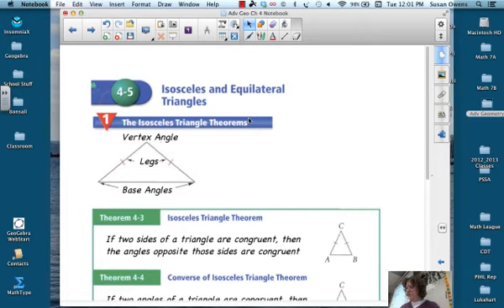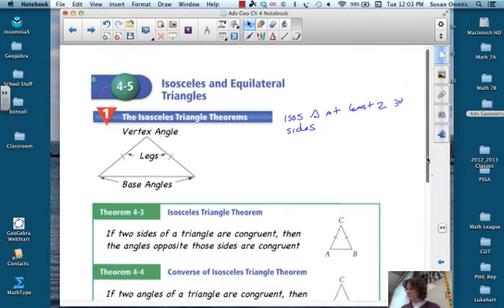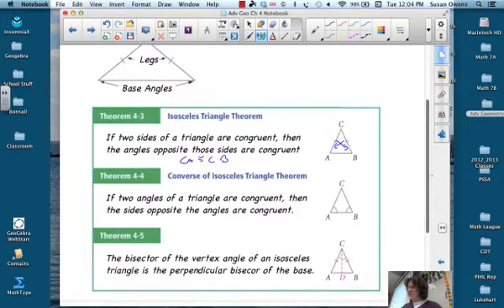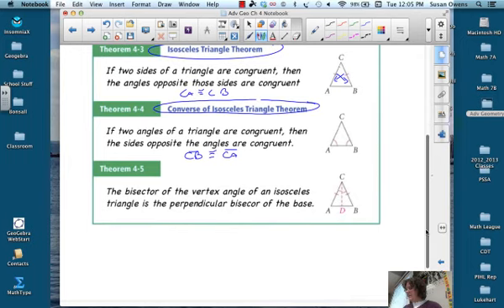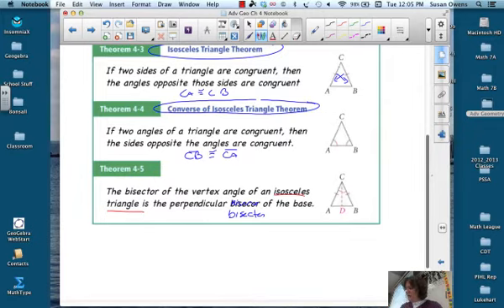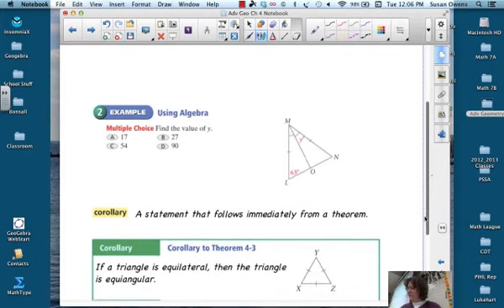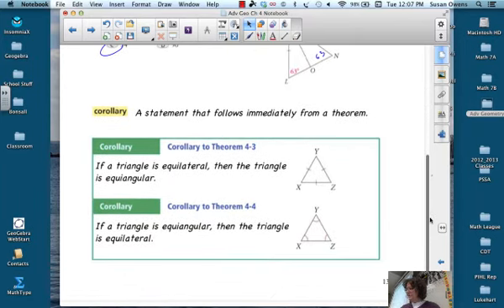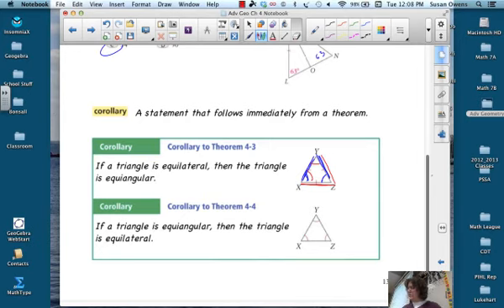Sec 4.5 Video.mp4